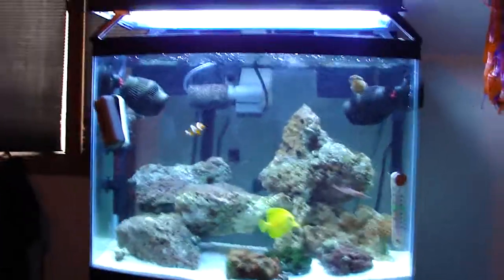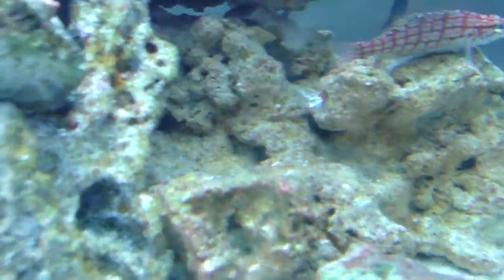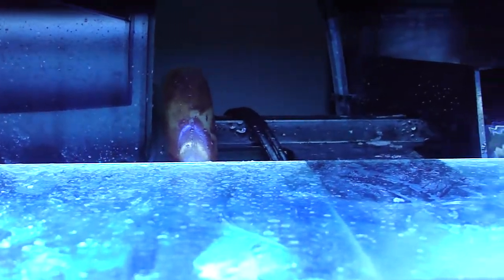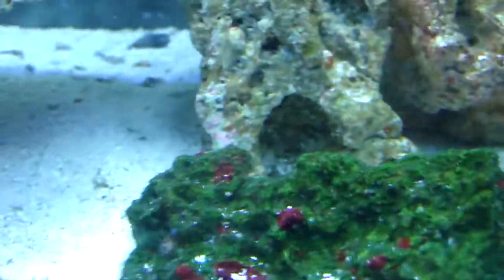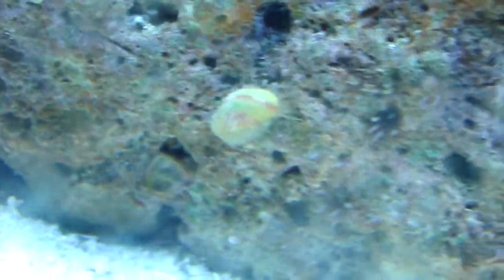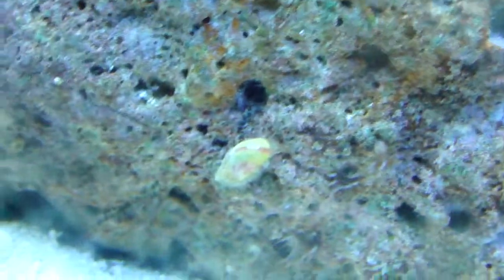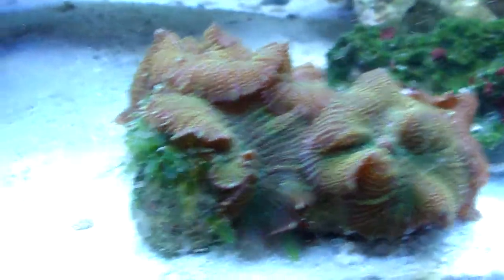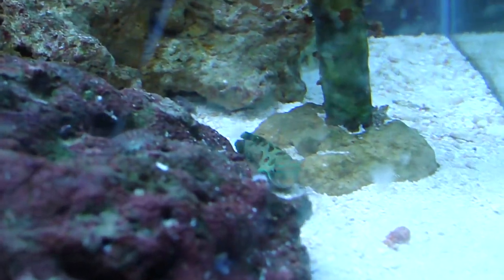My 28 Gallon Bowfront Reef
Day 25 of my reef tank just added mushrooms and a yellow tang. have a clownfish, midas blenny, spotted mandarin, and longnose hawkfish. Also candy cane coral and a frogspawn. 35 lbs of LR, 30 lbs of LS, 2 750 powerheads, 2 penguin 150 filters, sea clone 100 protein skimmer, aquatic life 4 bulb light, 6 hermit crabs, 8 snails.